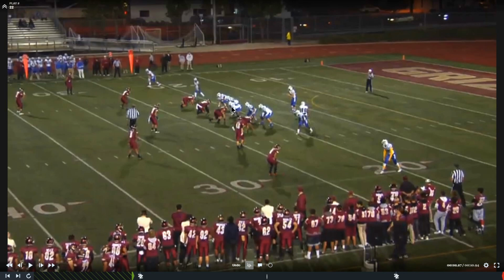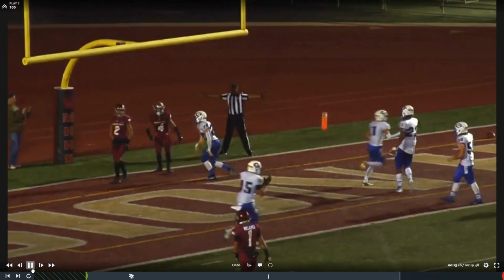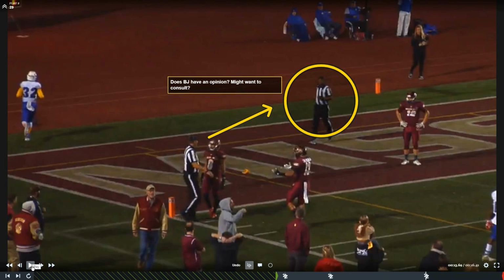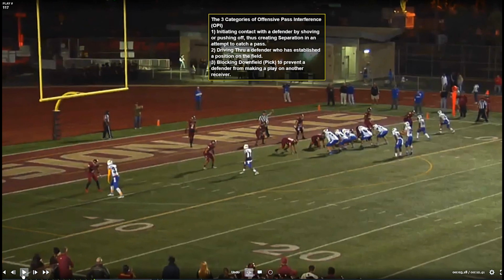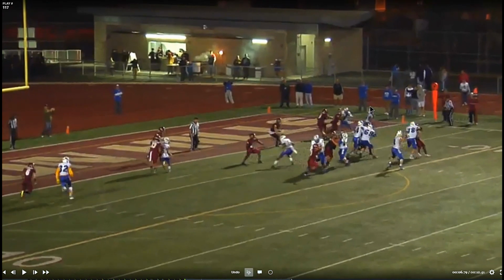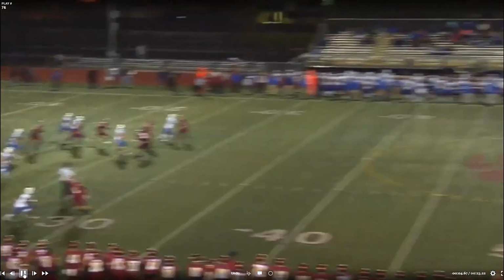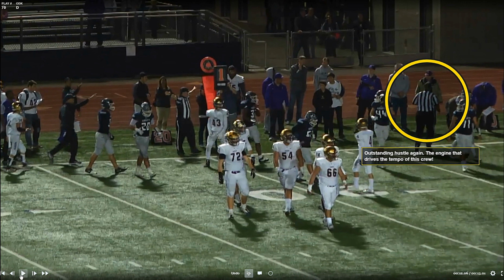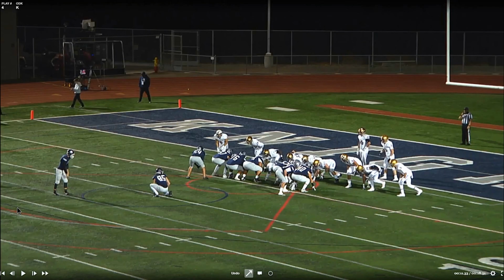2018 Plays of the Week Episode 4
In this episode we discuss Defensive and Offensive Pass Interference, the new exception to the basic on spot on scrimmage and free kicks and some more mechanics